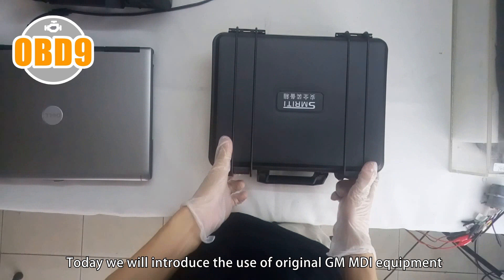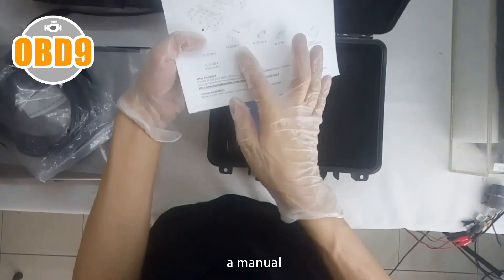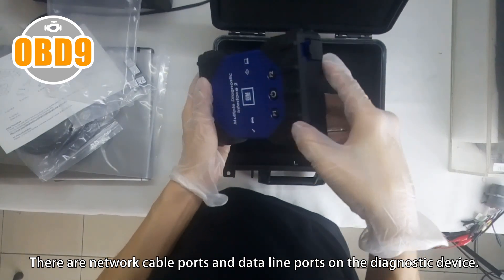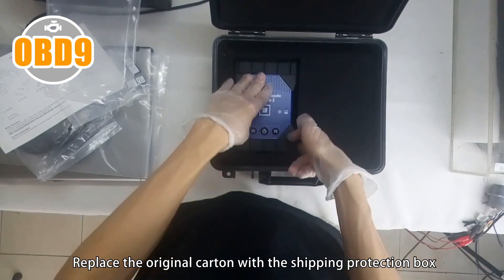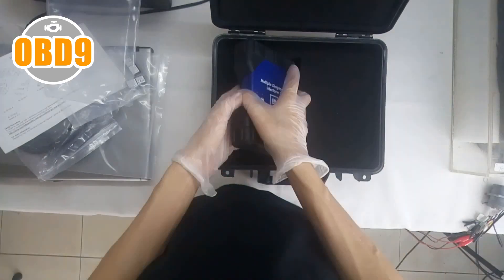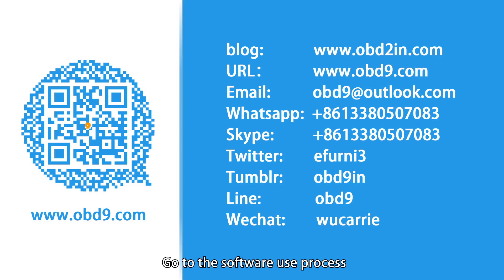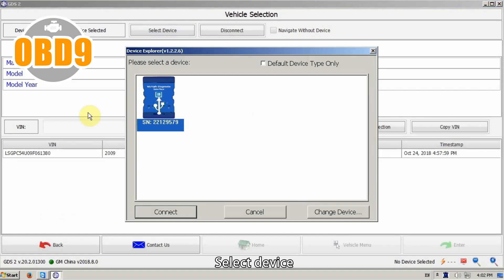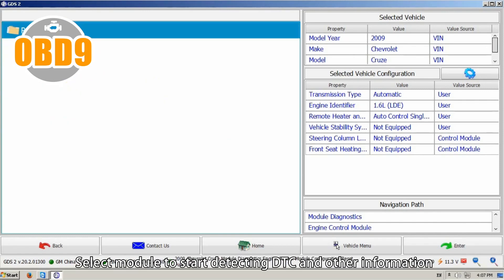2019 How to use the original GM MDI 2 GDS2 tech2 II Multiple diagnostics scanner scan tool interface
How to use the original GM MDI 2 GDS2 tech2 II Multiple diagnostics scanner scan tool interface
The software is available in multiple languages.